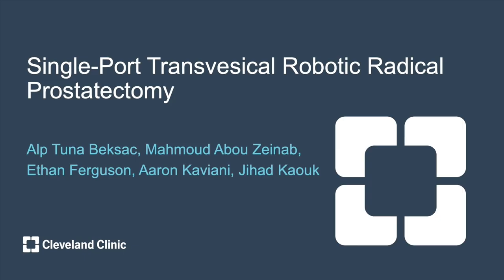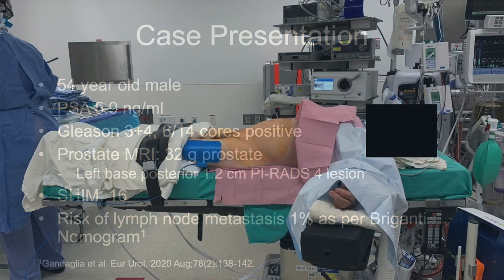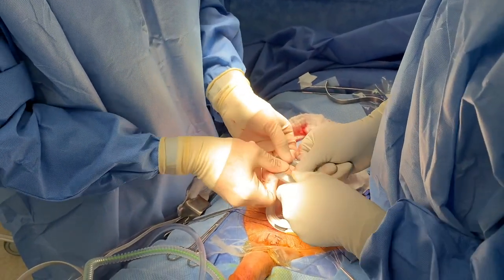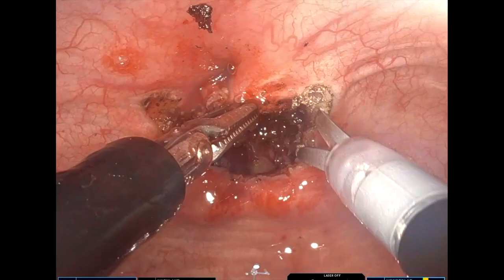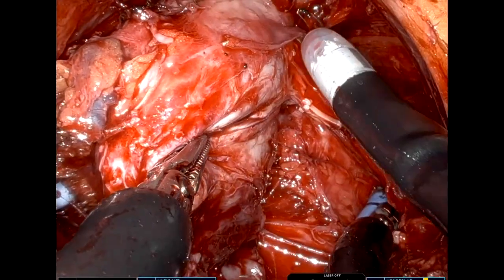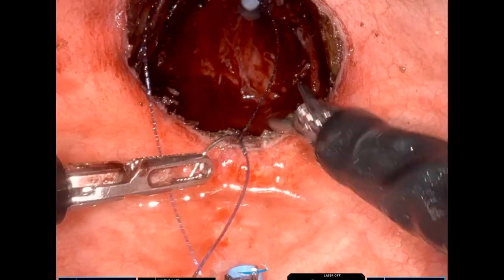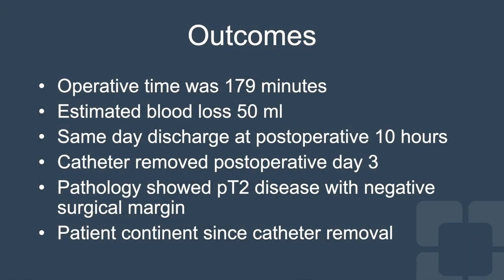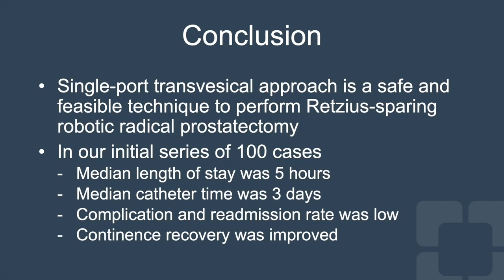Core Videos (2022): Single-Port Transvesical Robotic Radical Prostatectomy